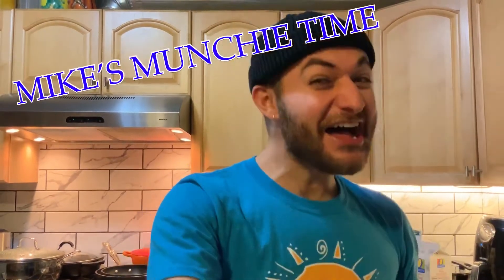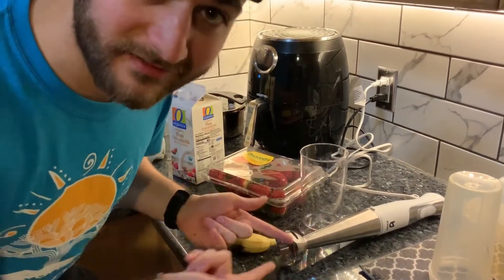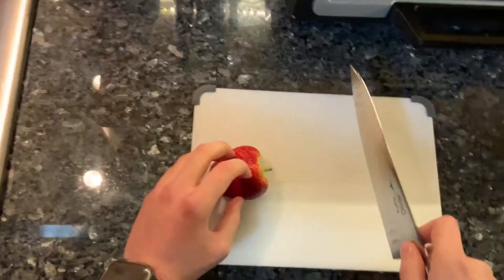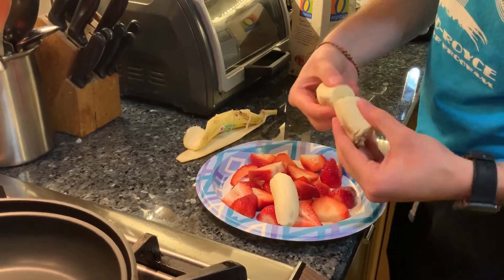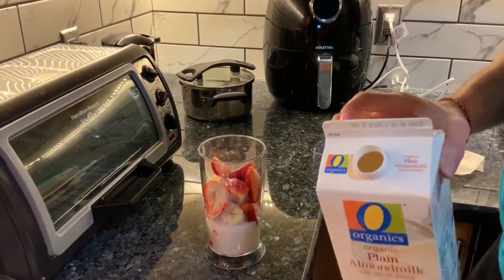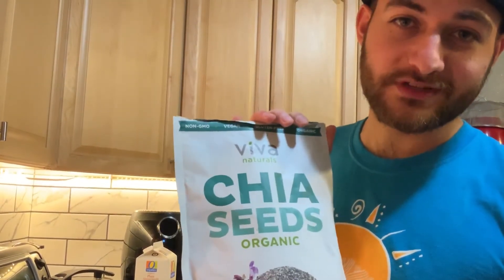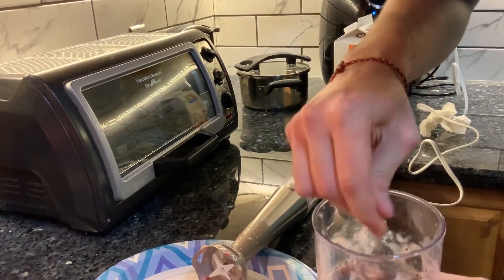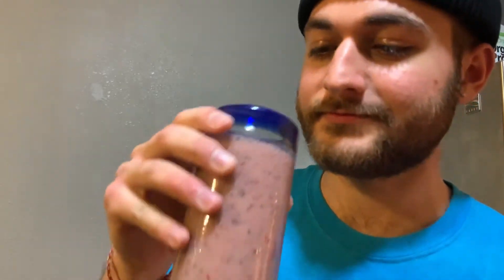MIKE’S MUNCHIE TIME - Fruit Smoothie